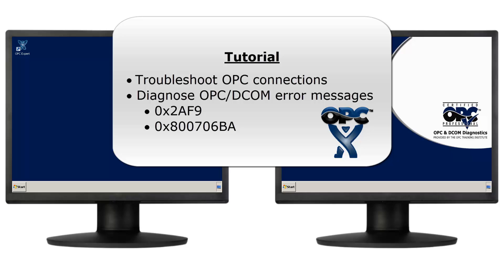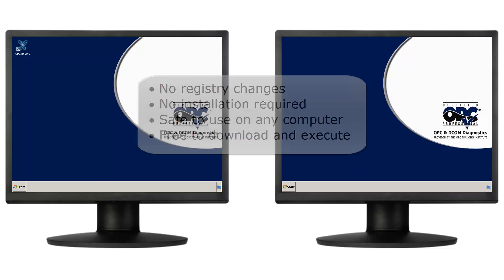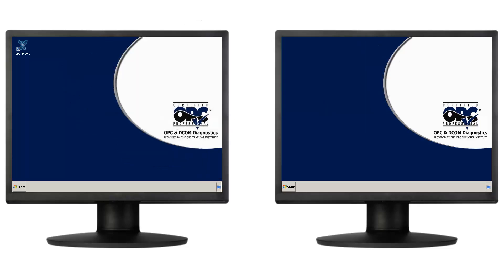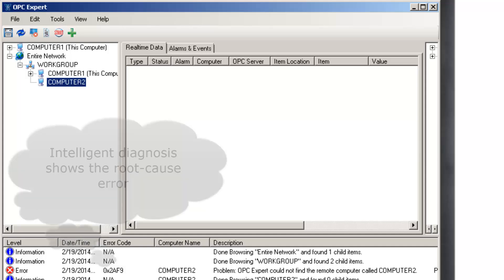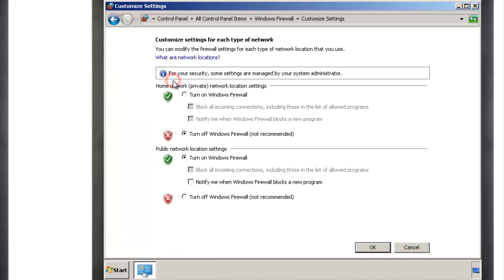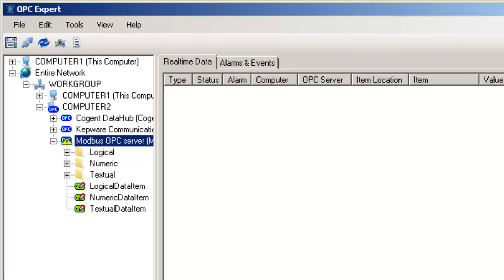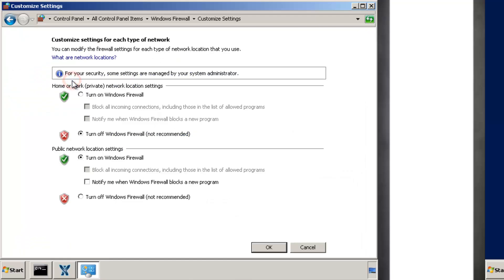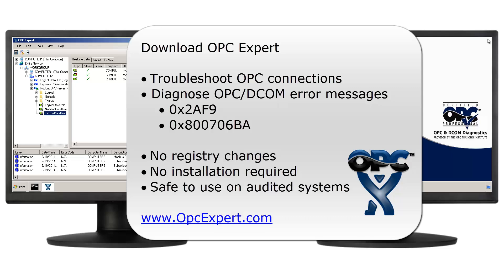OPC Expert 0x800706BA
Tutorial to diagnose 0x800706BA and 0x2AF9 OPC (DCOM) Windows error messages.